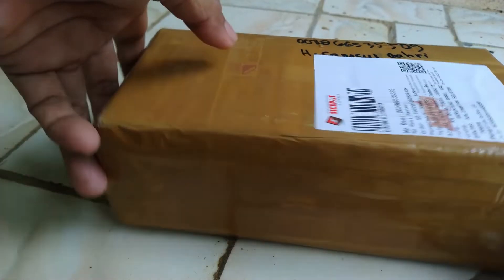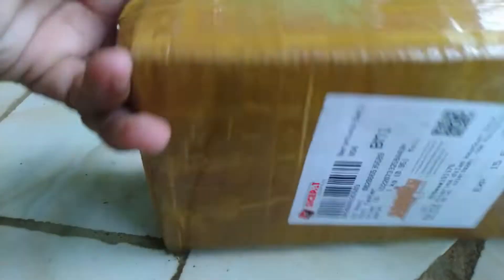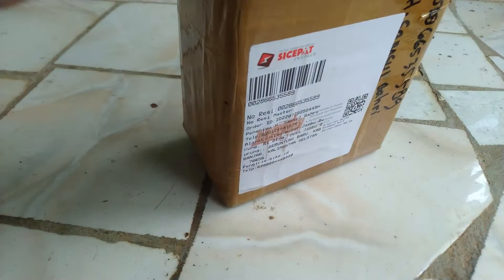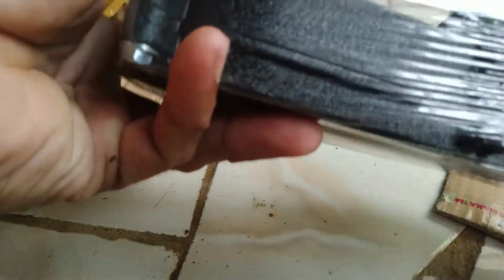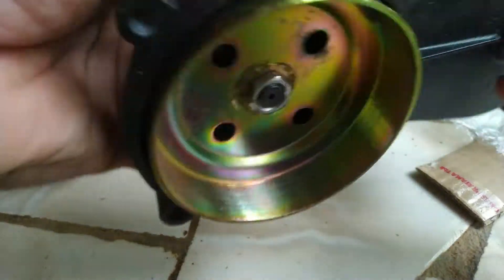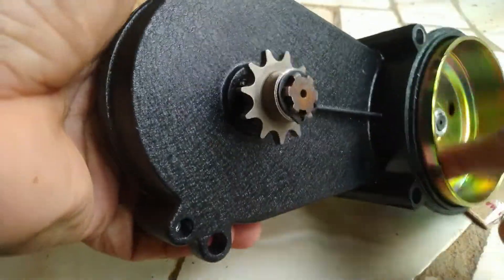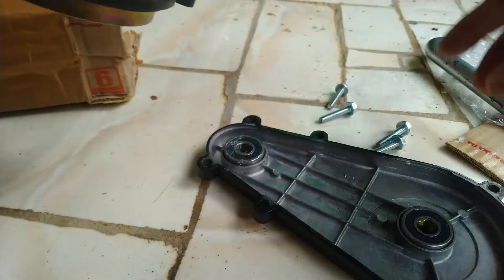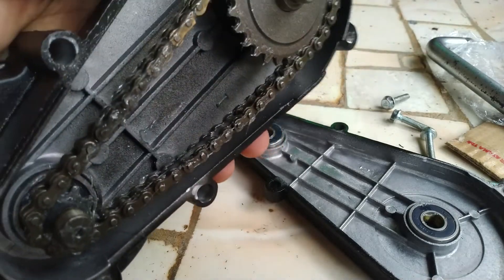Unboxing Review Gearbox Mini Trail Model Panjang Harga Seratus Ribuan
Bergabung dengan channel UHJ Banjar  untuk mendapatkan akses ke berbagai keuntungan dari @UHJ Banjar: Untuk Diklat TIK Online Bersertifikat 80 Jam 3 Bulan.
Untuk Bergabung Ke Group WA Kursus Komputer (TIK) ini khusus yg mengikuti DIKLAT Komputer secara online/jarak jauh, Sertifikat sampai 80 Jam 3 Bulan.
Saya UKJ Banjar kembali minta izin berbagi pengalaman, dengan harapan dapat bermanfaat bagi sahabatku suatu saat nanti:
Topik  kita kali ini adalah:
UHJ Banjar,
UKJ Banjar,
Review Gearbox Mini Trail Model Panjang Harga Seratus Ribuan,
Review Gearbox Mini Trail,  Gearbox Seratus Ribuan,
Review Gearbox Mini Harga Seratus Ribuan,
 Gearbox Mini Trail murah,
Review Gearbox, Gearbox Mini,
Gear Trail Model Panjang Harga Seratus Ribuan